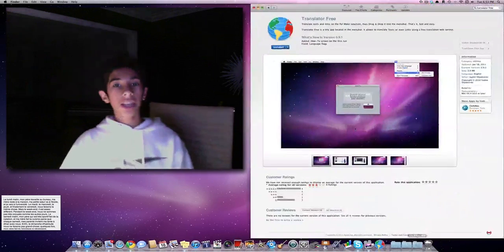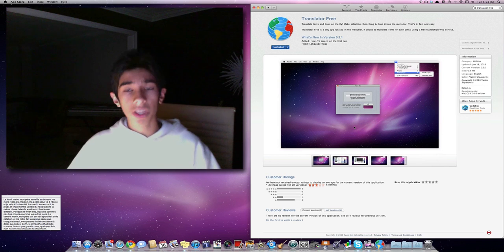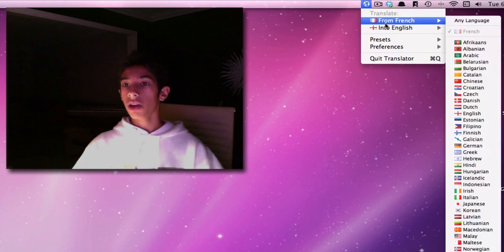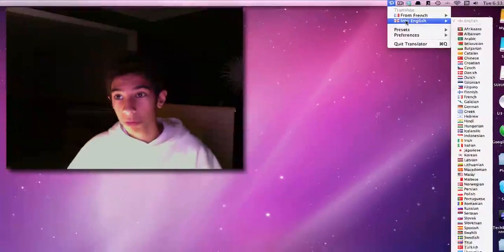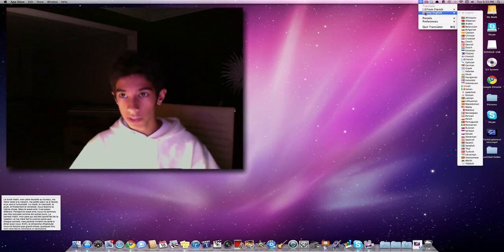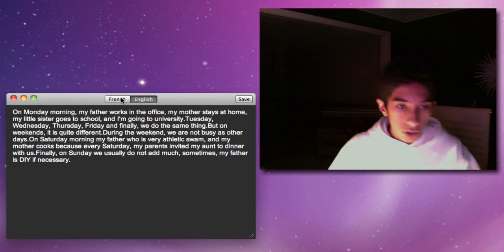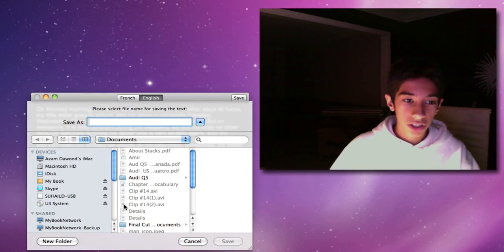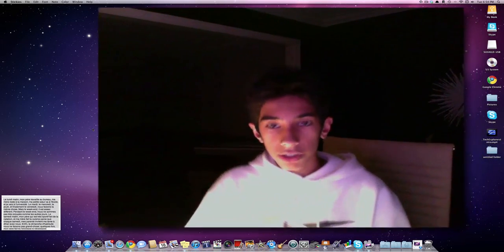Translator Free for Mac - App Overview - Tech. Explorers Ep. 4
Tech. Explorers Episode 4